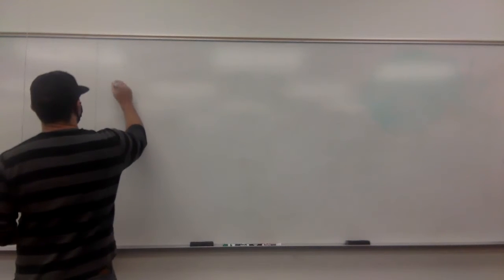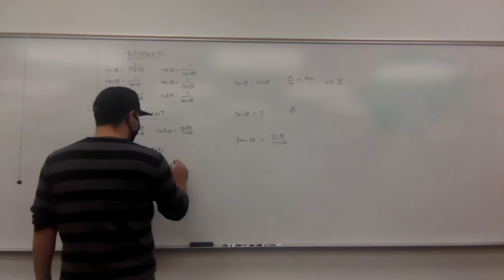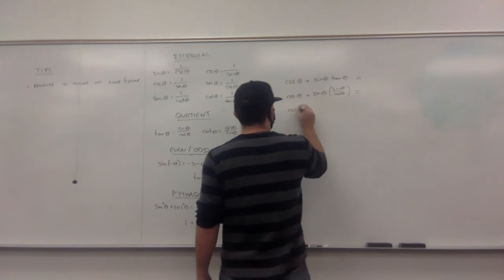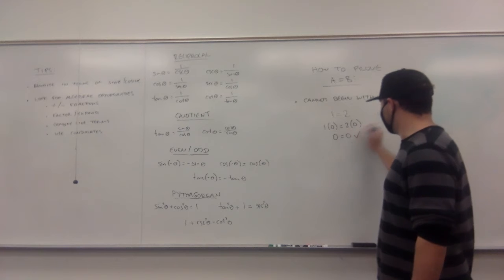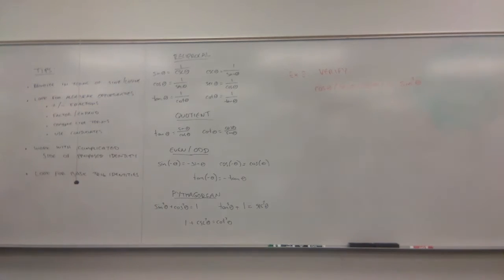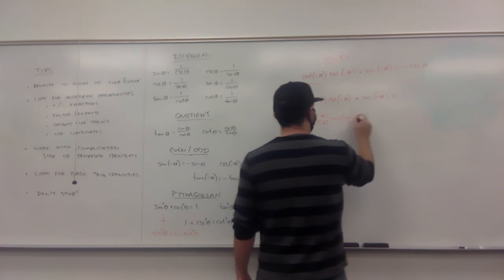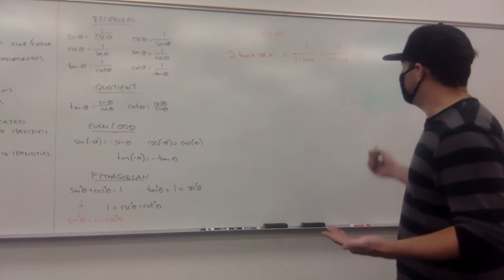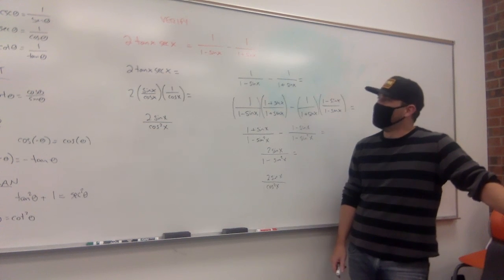M-151 Section 7.1 Trig Identities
Verifying trig identities, simplifying trig expressions (11/05/20)